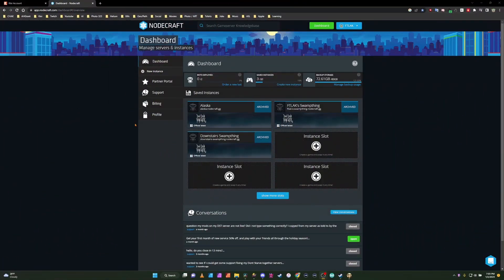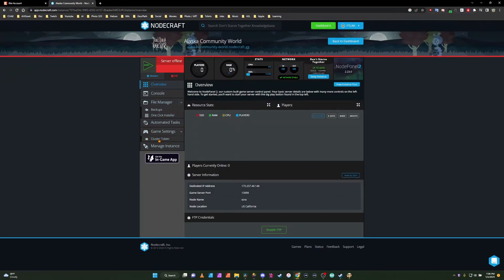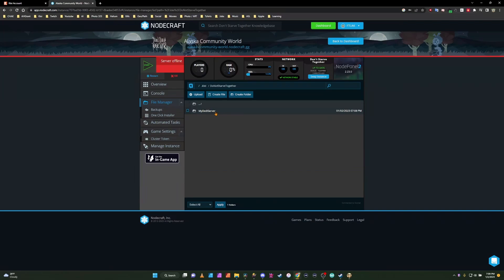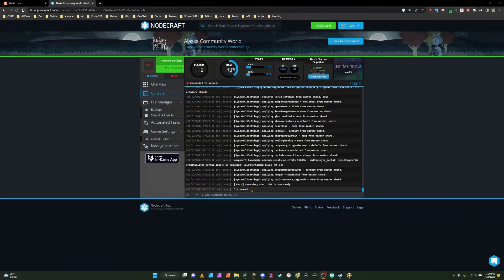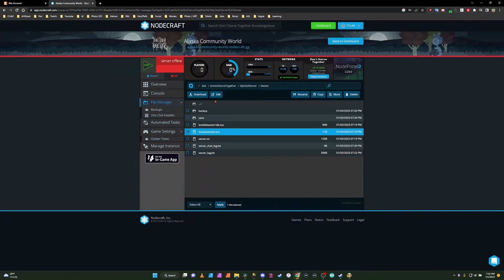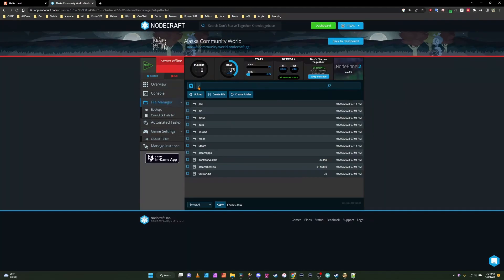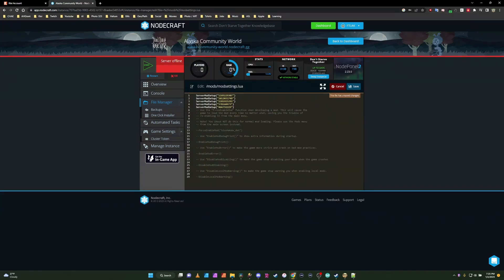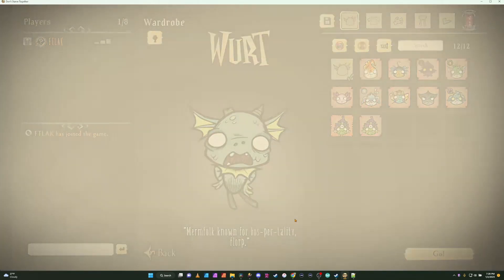(How to) Set up a Don't Starve Together Server with Nodecraft with custom world gen.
🏔️🦬🦅🐋🐻‍❄️🐻Join us🏔️🦬🦅🐋🐻‍❄️🐻

🫶🫶🫶Discounts-&-Support links🫶🫶🫶

💀🎮Don't-Starve-Together💀🎮